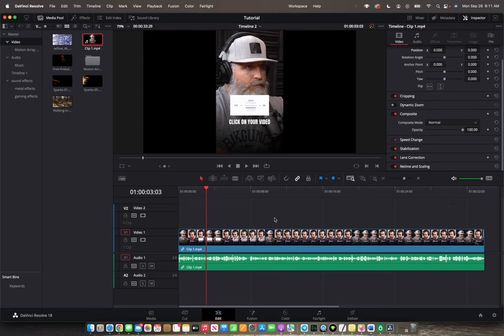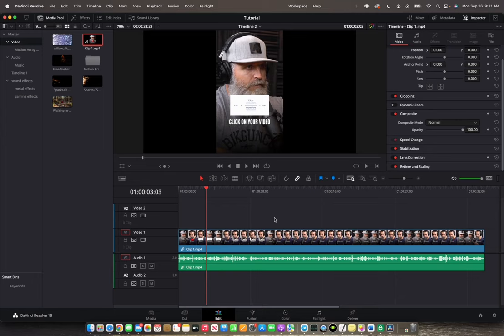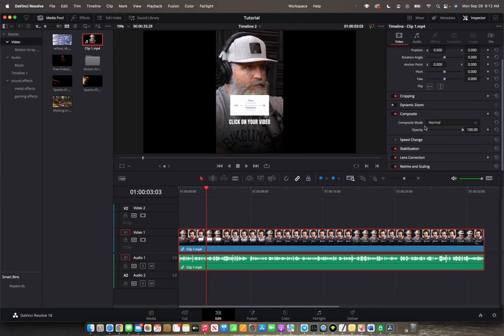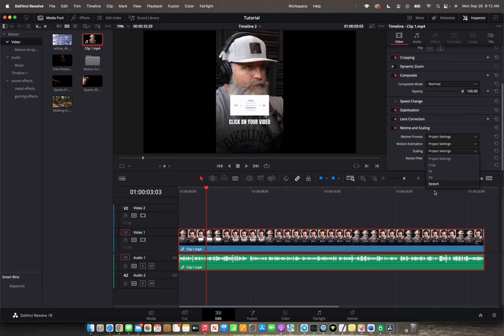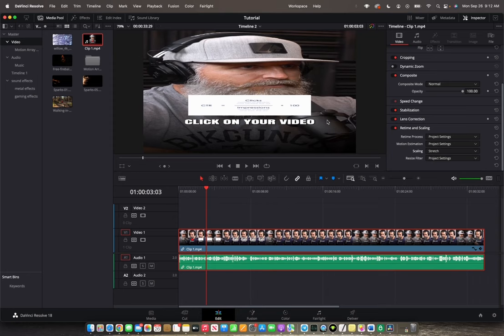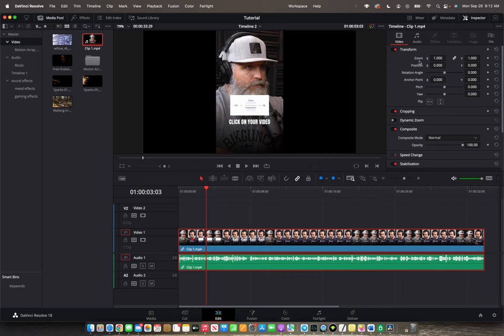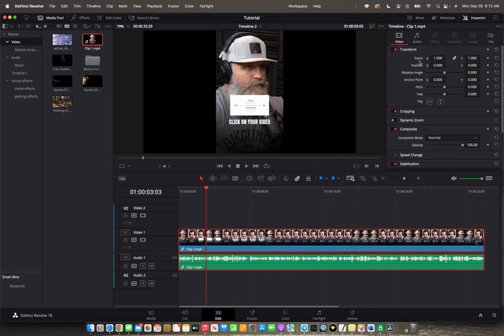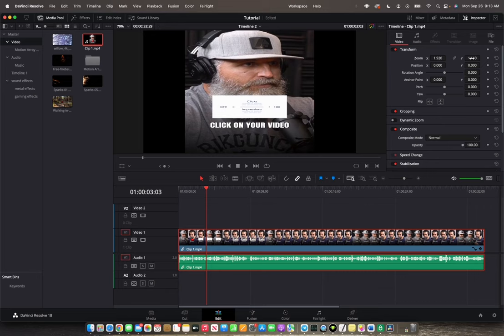How To Resize Video Clips and Images | DaVinci Resolve 18 Tutorial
Welcome back to 8482 Media, in this video you will learn how to Resize Video Clips and Images in DaVinci Resolve.